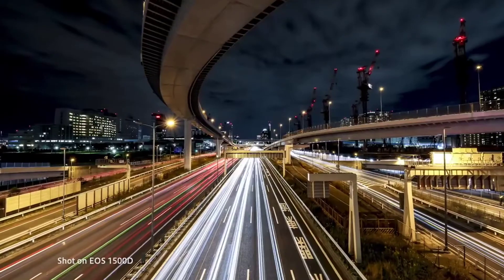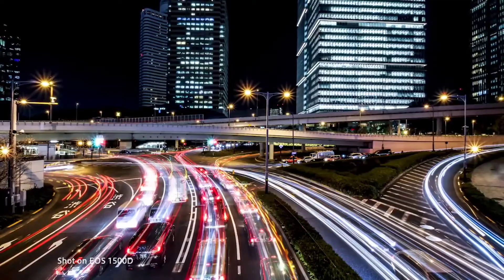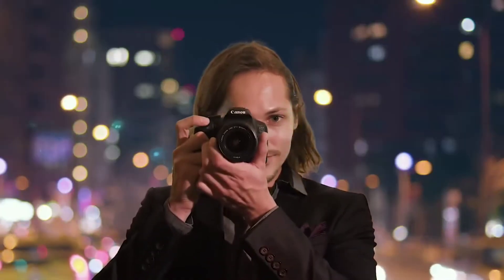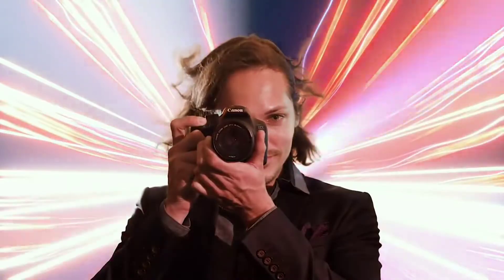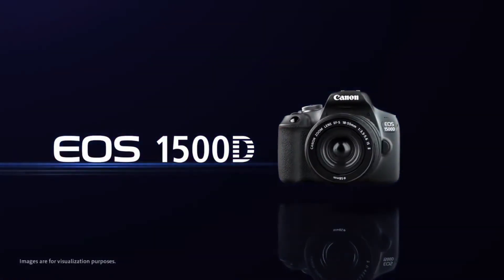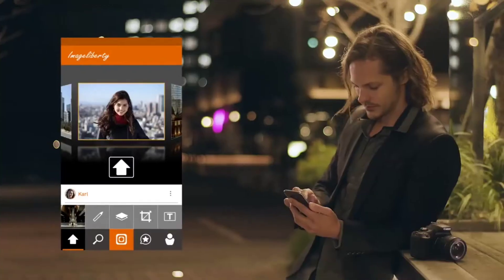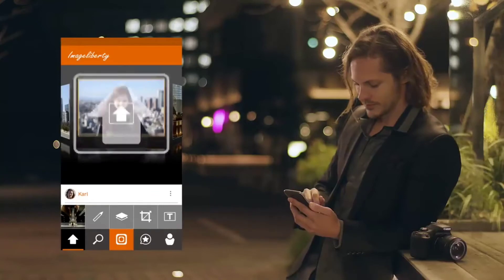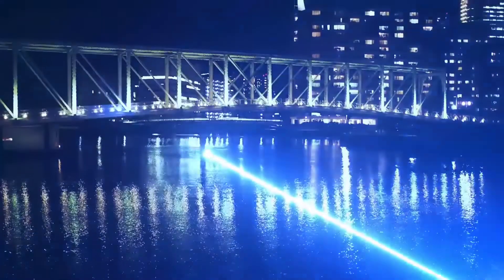Canon Eos 1500D Malayalam Review | Best Bigginers Camera | Best Budget DSLR Camera | C 4 CAM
In this Vedio I am Going to Tell about Canon Eos 1500D and it will the best camera for a bigginer